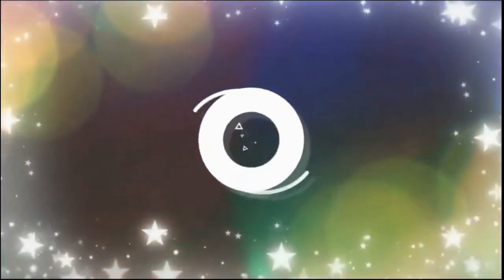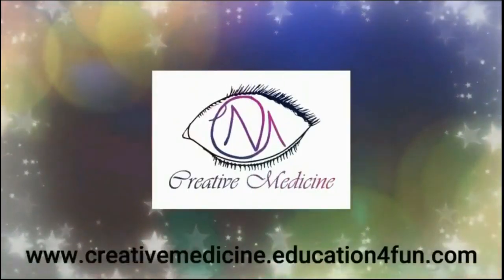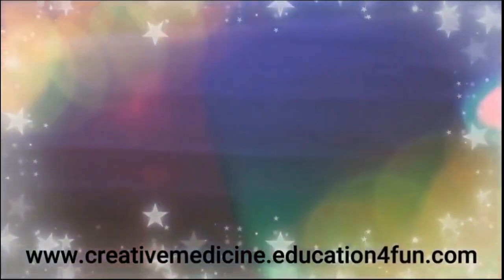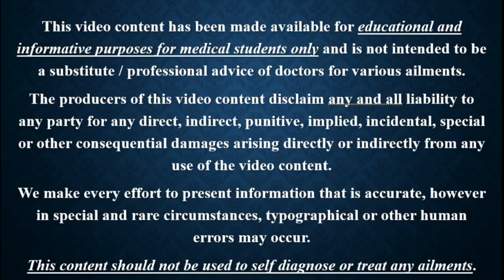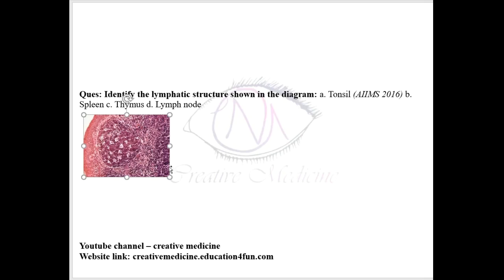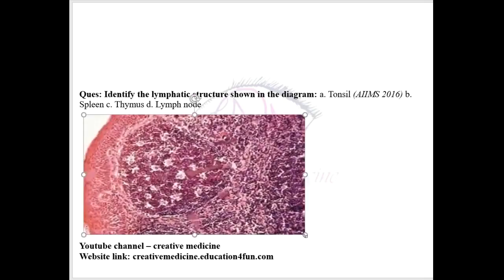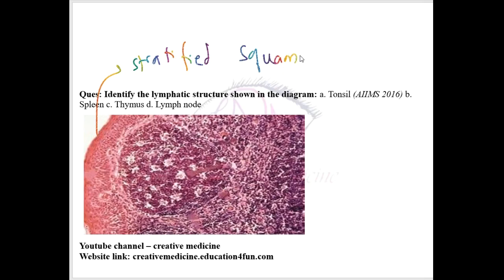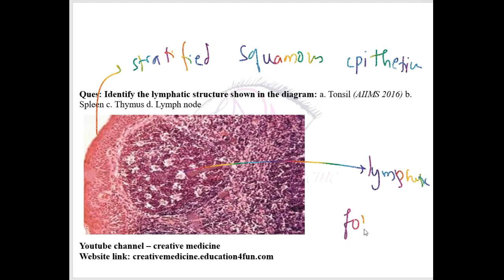Tonsil MCQ mp4